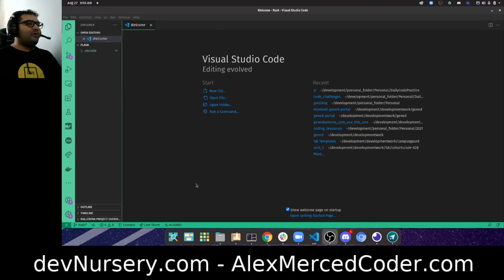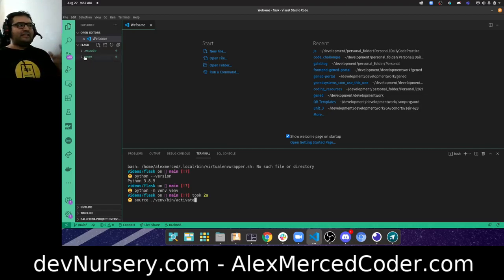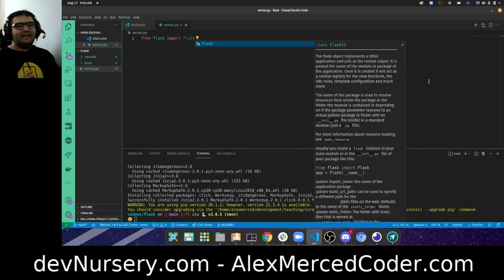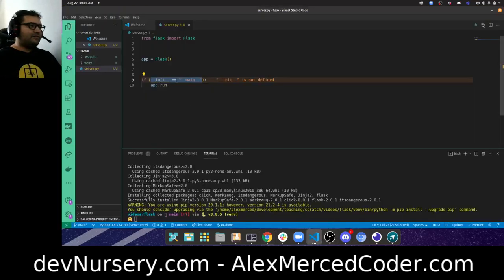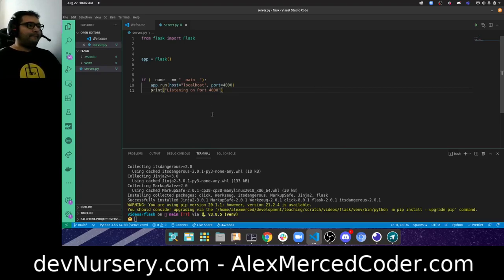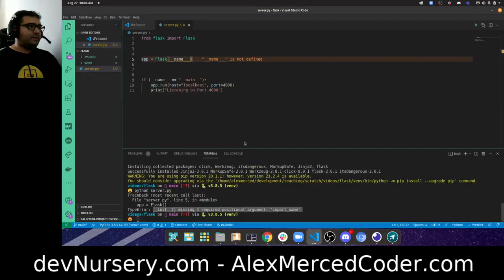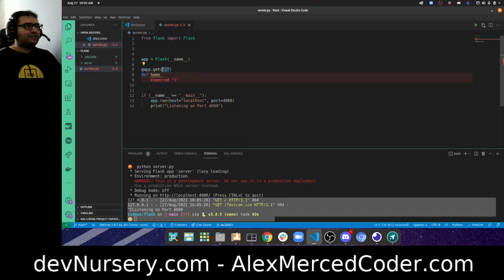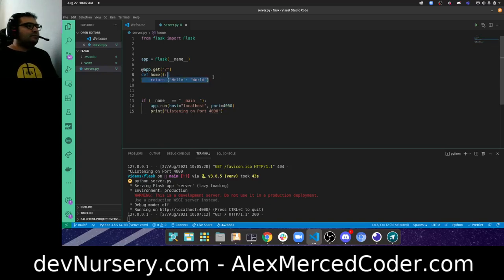AM Coder - Flask 101 - 1 - Setup